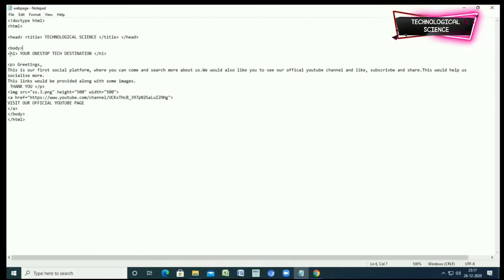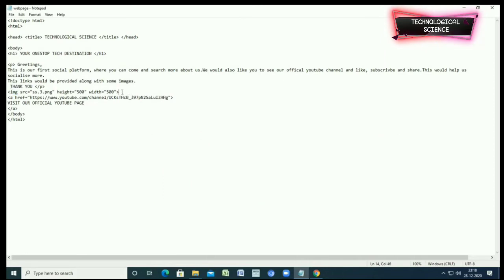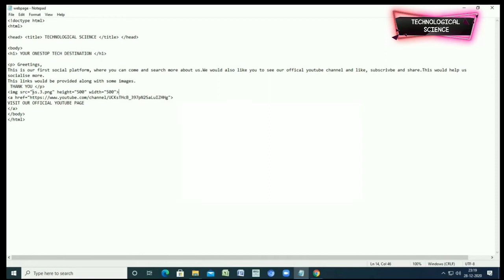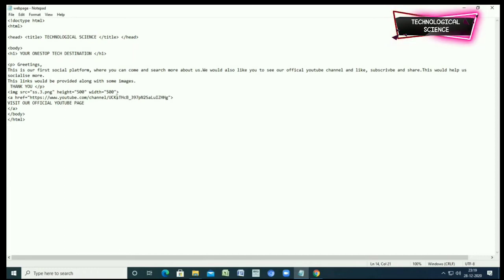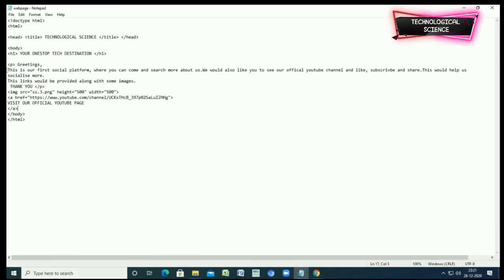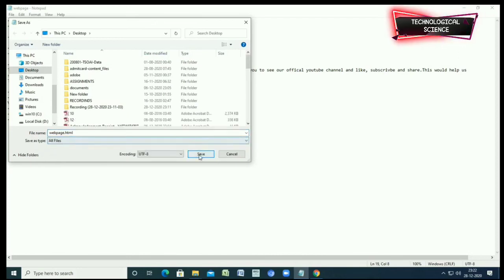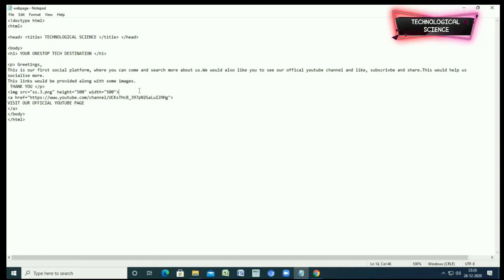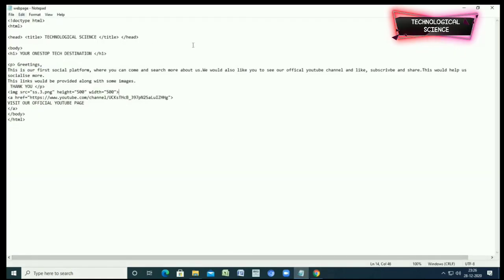Create YOUR OWN WEBPAGE !! USING HTML NOTEPAD [ Web Development Series Episode 1 ]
Hey Guys,
In this video you would be learning on HOW TO CREATE YOUR OWN WEBPAGE.

**GUYS I CAN'T USE THOSE SYMBOLS OR SIGNS FOR CLOSING AND OPENING OF TAGS DUE TO SOME YOUTUBE SOFTWARE ISSUE**

VISIT THIS DRIVE LINK FOR VIEWING
HTML TAGS USED IN THE VIDEO